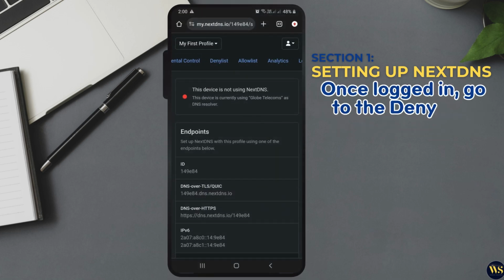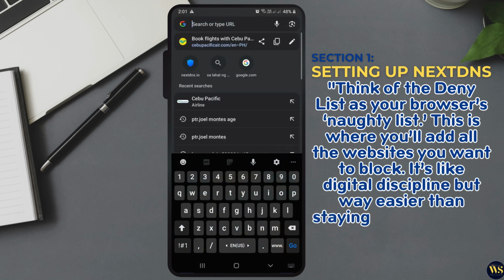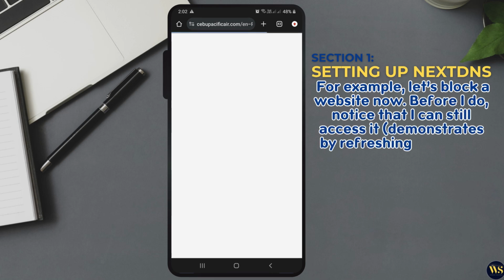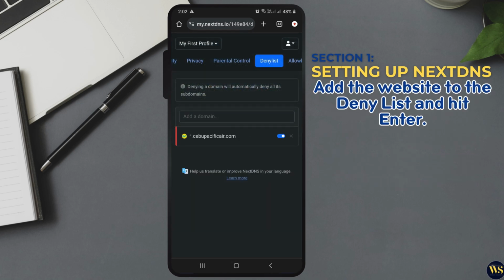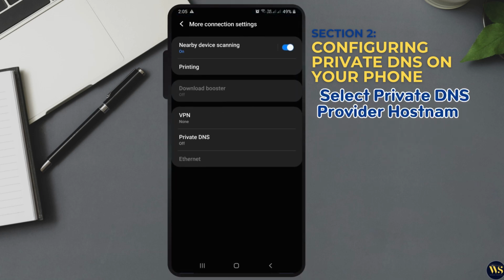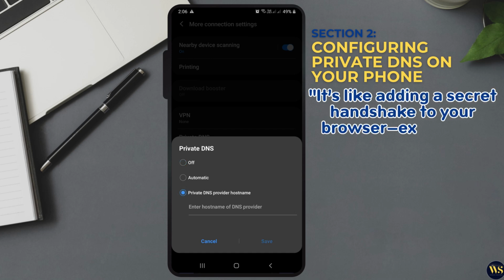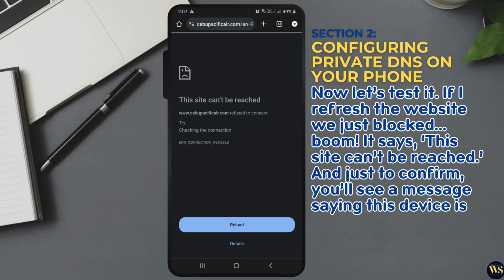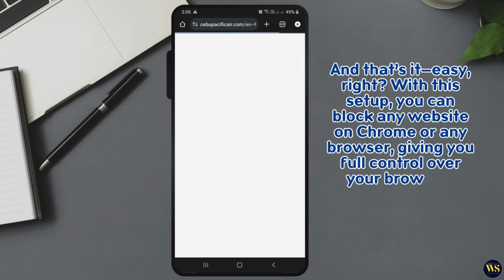BLOCK Any Website on Android Chrome in 2 Minutes!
In this video, you'll learn **how to block specific websites on your Android phone using Chrome**. Whether you're managing screen time for kids or blocking distractions, we'll show you step-by-step methods using **Chrome settings, third-party apps, and DNS tools** to restrict unwanted sites. Stay focused and keep your browsing safe!

Learn **how to block websites on your Android phone using Chrome** with simple steps! Prevent access to unwanted sites, enhance productivity, and keep your device safe. Perfect for managing distractions or protecting kids online. 🔐

Timecodes:
00:00 - Intro
00:34 - SECTION 1: Setting Up NextDNS
01:30 - SECTION 2: Configuring Private DNS on Your Phone
02:21 - Outro